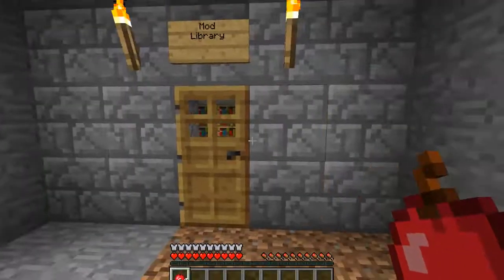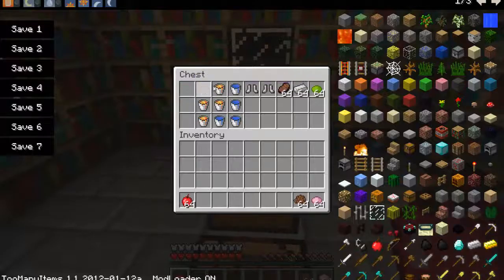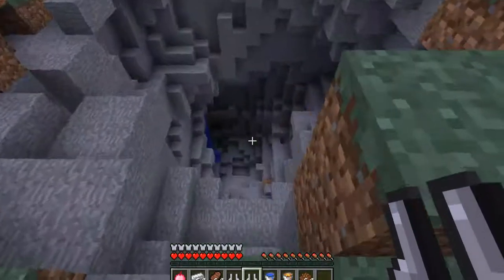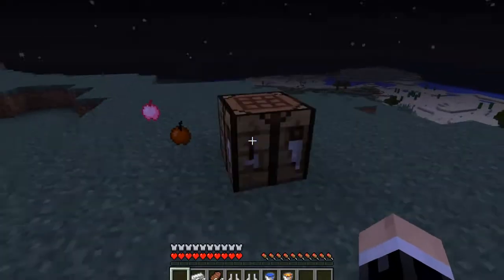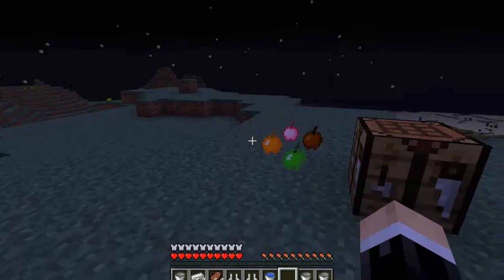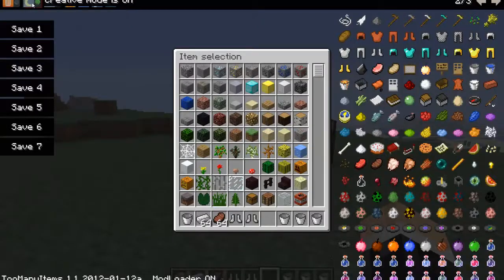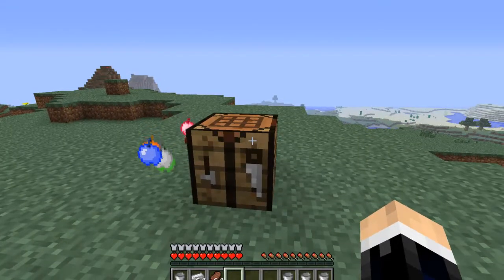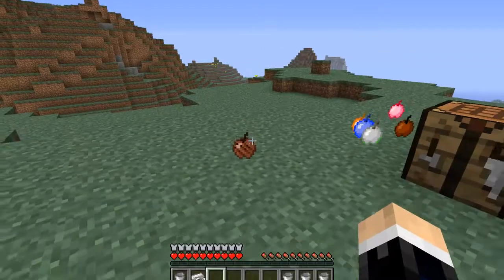Mod Library: ApplesPlus Mod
Great Mod for people that like being creative in PvP arenas.